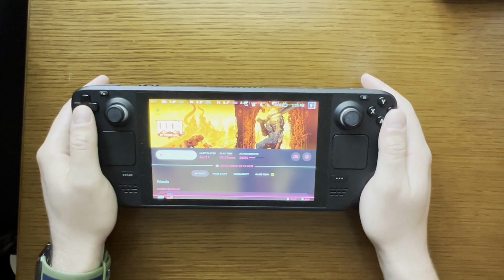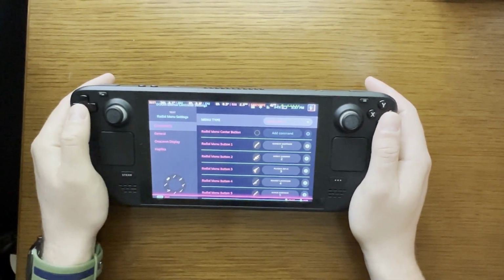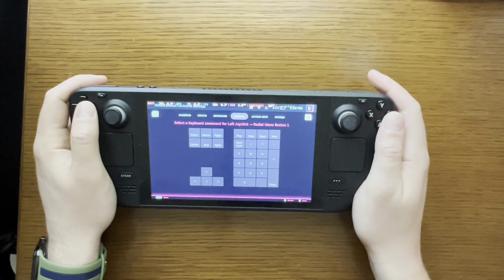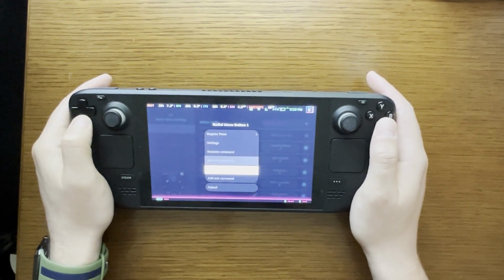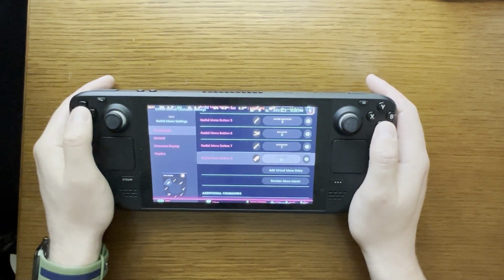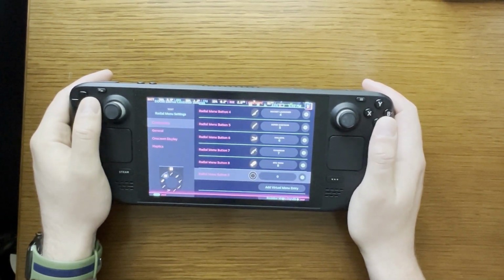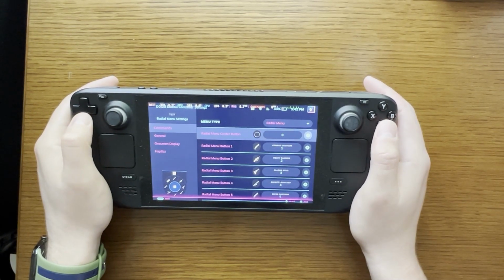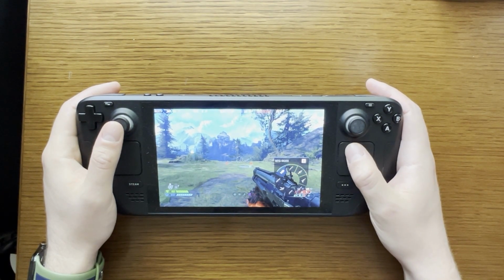Setup For Virtual Weapon Wheel On Doom Eternal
Your host Joe shows how you can create a virtual weapon wheel on the Steam Deck to use with Doom Eternal.

00:00 - 00:21 Introduction
00:22 - 05:17 Setup Weapon Wheel as Virtual Menu
05:18 - 07:42 Gameplay Using Virtual Weapon Wheel
07:43 - 08:12 Conclusion